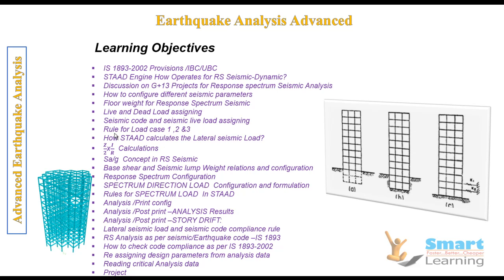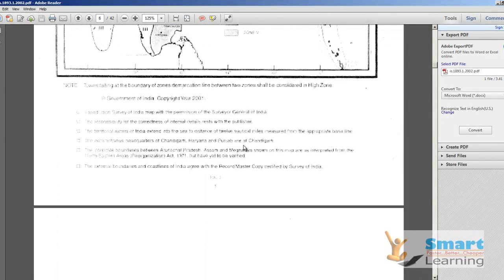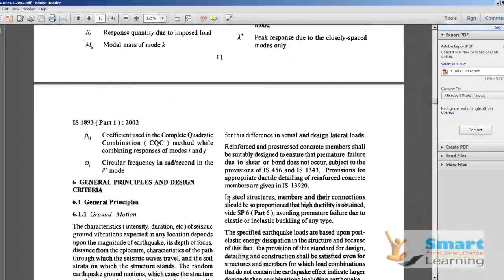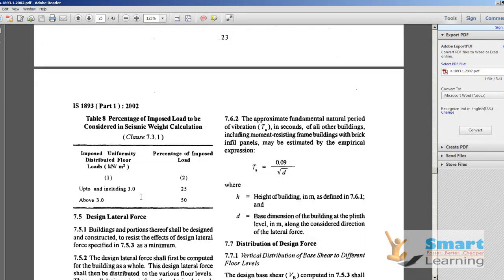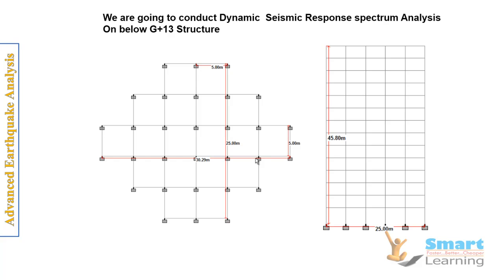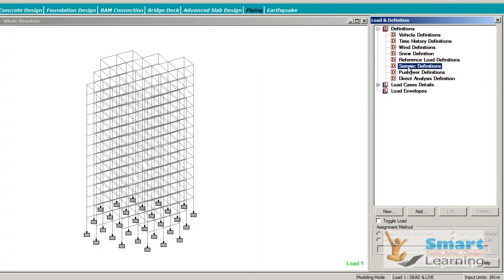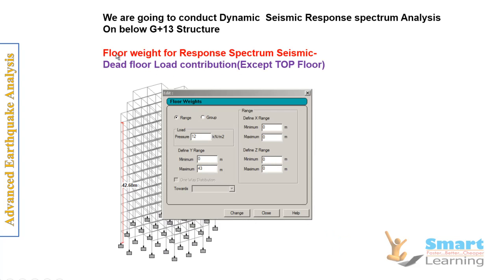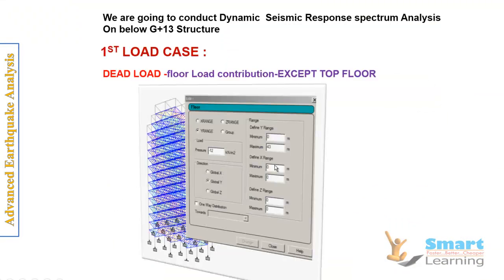Staad.Pro V8i-Dynamic Response Spectrum Seismic Analysis-Video Training DVD